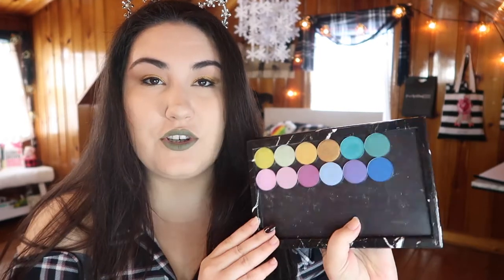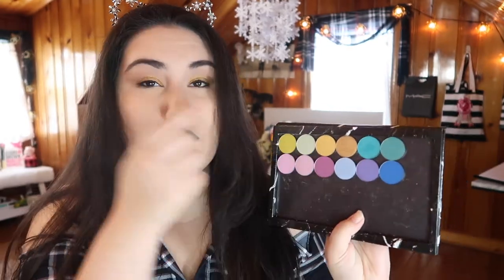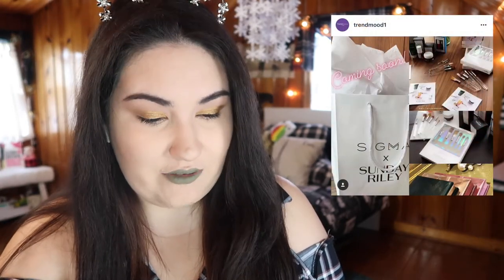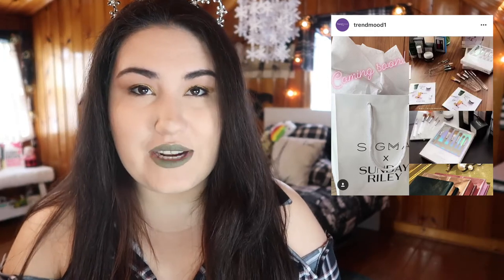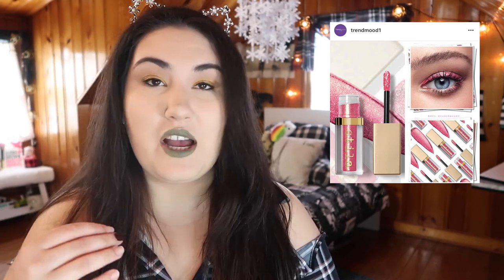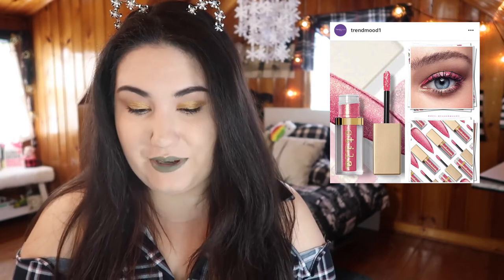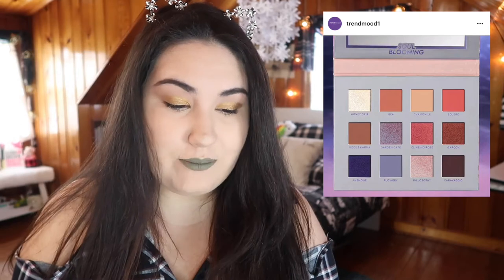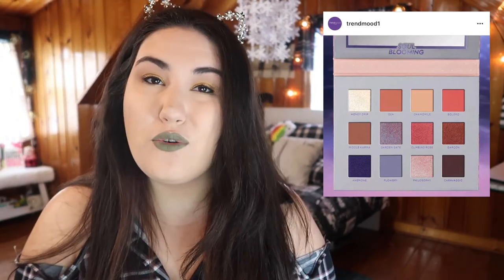Weekly Wishlist or Washout || April 18th 2018 || Colourpop, Inglot, Huda Beauty & More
Welcome to this week's Wishlist or Washout! Are you interested in any of these??

Undertone: Warm/Yellow
Skin Tone: Light/Light Medium
Skin Type: Combination/Dry

▼ SOCIAL MEDIA ▼
❋Pintrest: @monicaadrianna